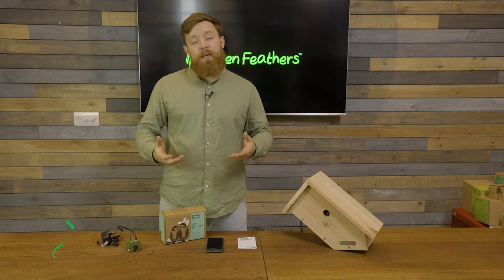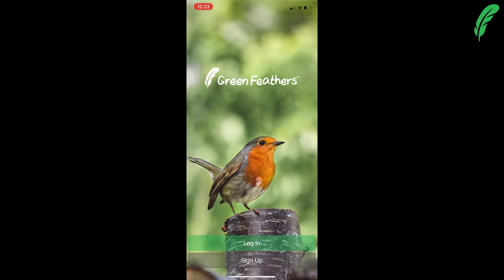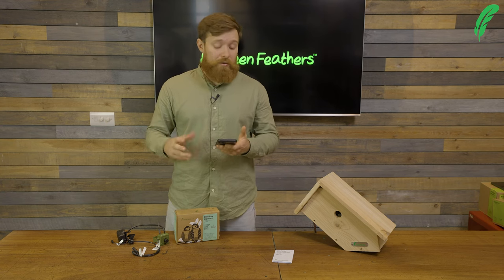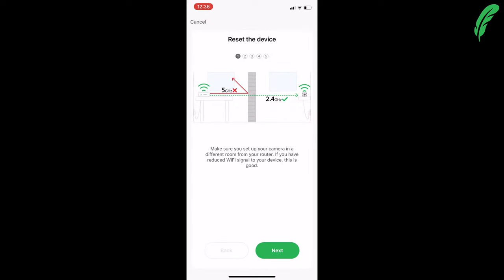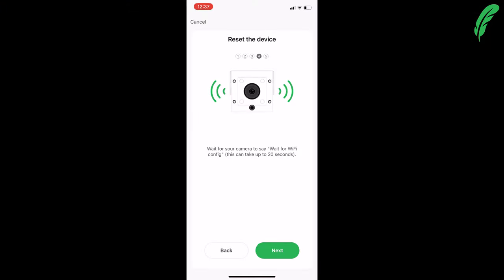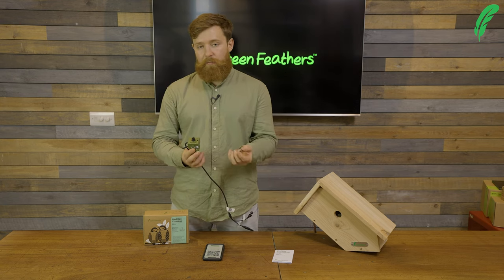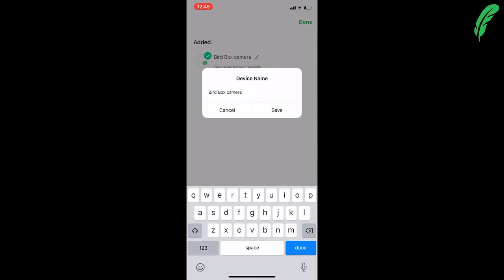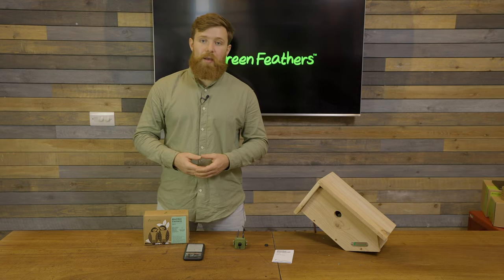WiFi Bird Box Camera (3rd Gen) | App Setup (QR Code Mode)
George shows you how to connect your 3rd Gen WiFi bird box camera to your WiFi network and add it into the Green Feathers app on your smartphone or tablet device using the QR code setup.

If for any reason this setup process does not work please head to our help website for further support

Please note that the app is compatible with 3rd GEN CAMERAS ONLY.